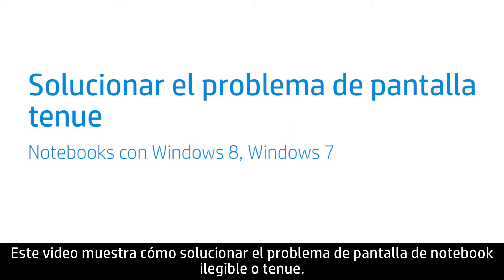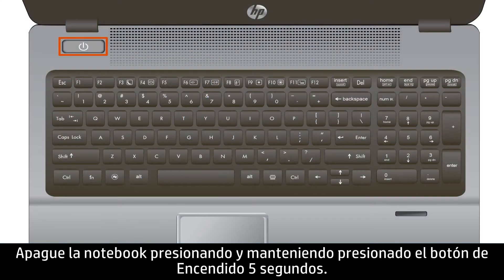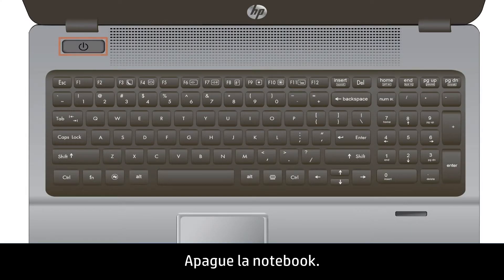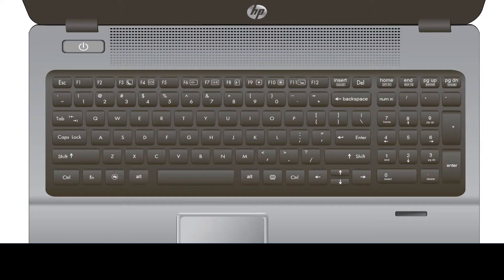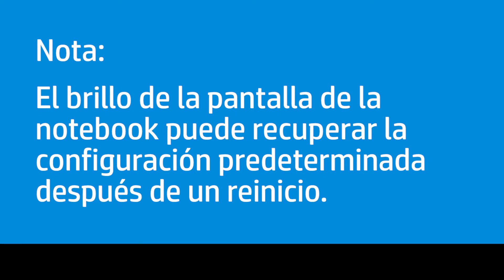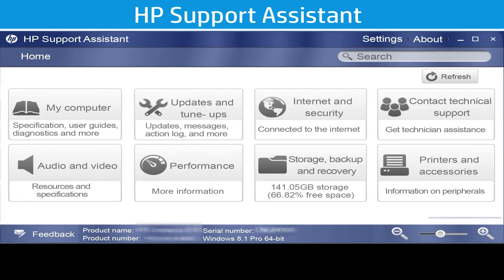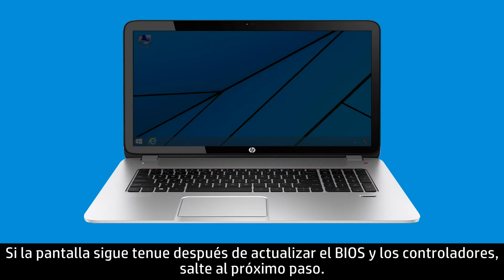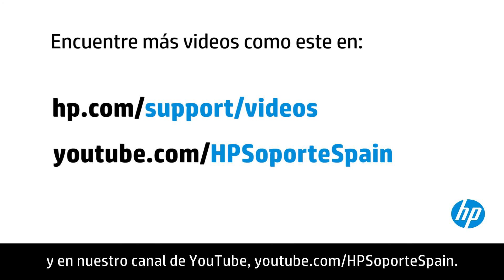Resolver una pantalla tenue: notebooks con Windows 8, Windows 7 | HP Notebook | HP Support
Aprenda cómo resolver una pantalla tenue en su notebook con Windows 7 u 8.

Capítulos:
00:00 Introducción
00:18 Paso 1: Reinicie su notebook con alimentación de CA
00:49 Paso 2: Verifique si la pantalla se ve tenue
01:23 Paso 3: Ajuste el brillo del LCD
02:08 Paso 4: Actualice los controladores y el software
02:54 Paso 5: Realice una recuperación del sistema